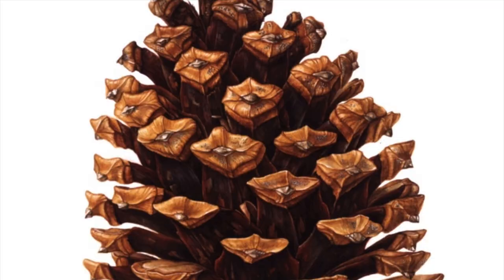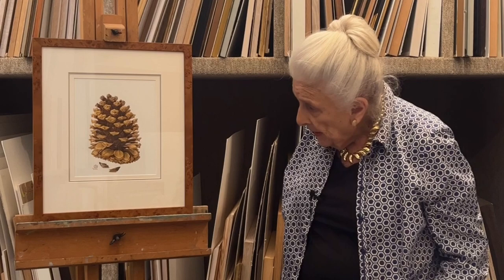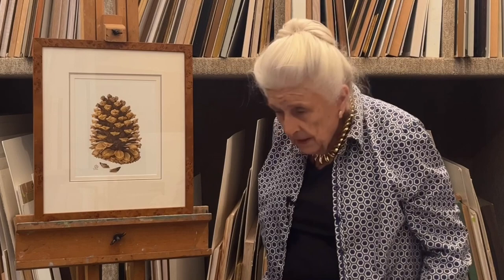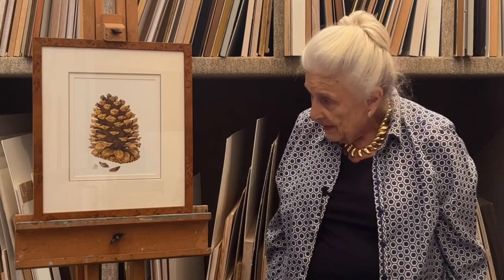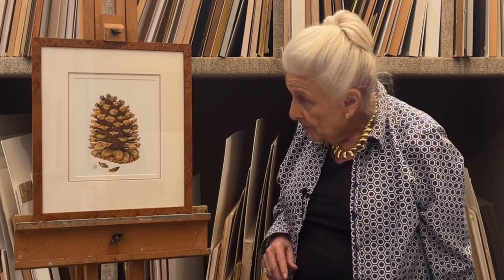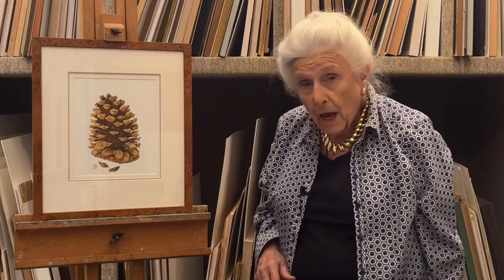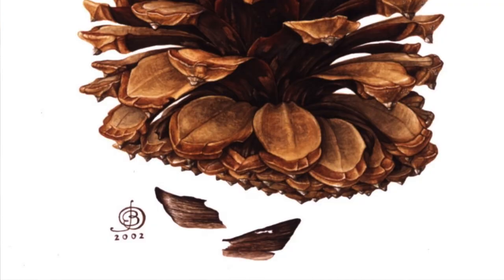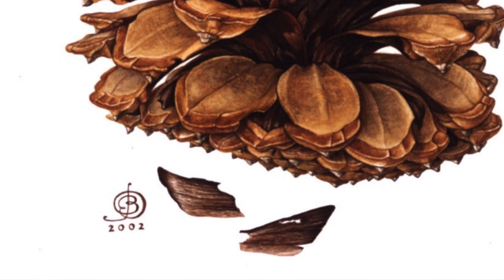Dr Shirley Sherwood Presents: 'Cone of Pinus pinaster' by Barbara Oozeerally.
"I always think cones are very collectable"⁠
This is a fantastic homage to the pine cone. It's a gloriously rich and detailed study which magnifies each and every seed scale. We love how Barbara has included two butterfly-like seeds that seem to have fluttered beneath the cone.⁠
It's a wonderful source of inspiration for our Young Botanical Artist competition - and if you're short of ideas, Barbara has also done some magnificent paintings of magnolias and banksias which you can find in the collection too.